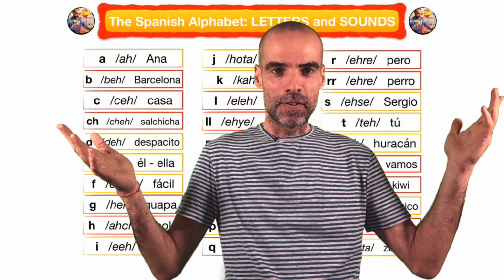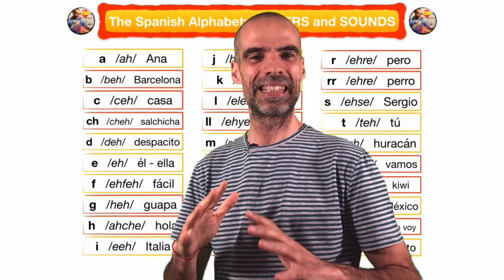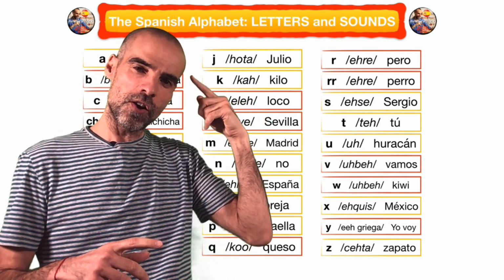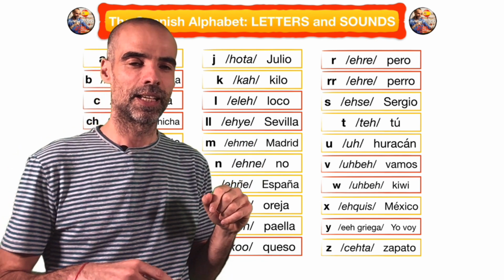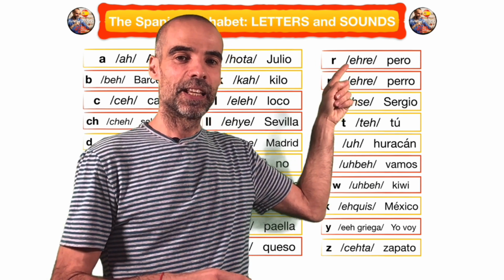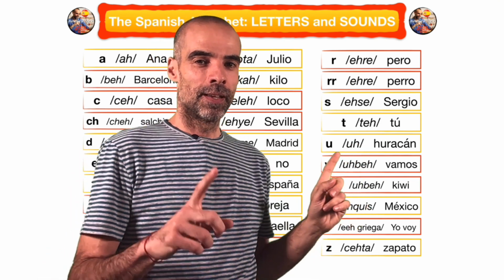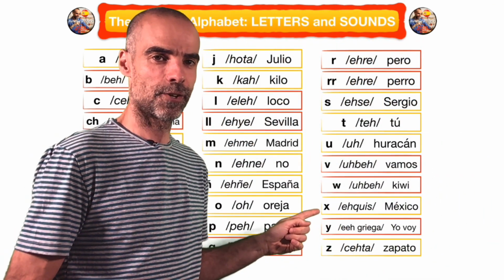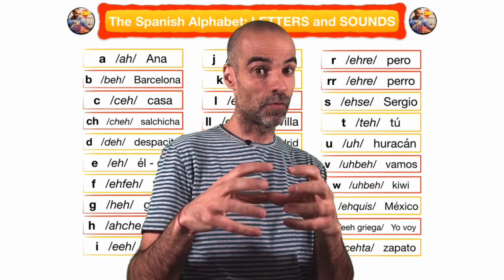The EASIEST way to LEARN the SPANISH ABC 🇪🇸 | El Alfabeto Español💃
You NEED to KNOW ALL the LETTERS and SOUNDS of the Spanish Alphabet ABC... CLICK on this video and LEARN how to say the SPANISH ABC forever!!😉

🥰🙏¿QUIERES PERTENECER AL "CLUB DE LOS HABLANTES SIN MIEDO"?

💃APRENDE ESPAÑOL REAL con mindfulSPANISH with Sergio😜👍

ME GUSTA😜👍 si te gustó este vídeos, COMENTA✍ para darme tu opinión y COMPARTE🚀 con tus amigos que están aprendiendo ESPAÑOL como tú💃